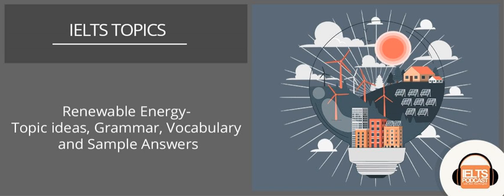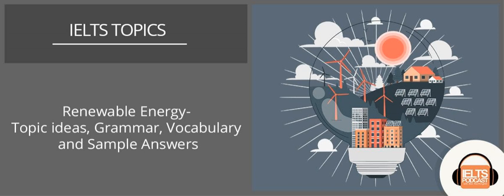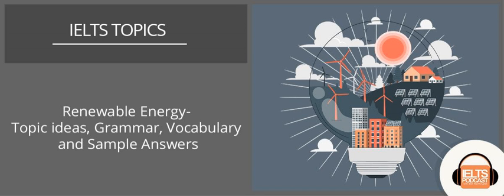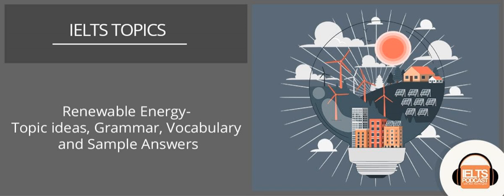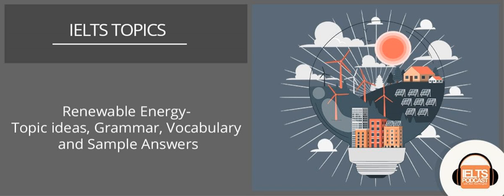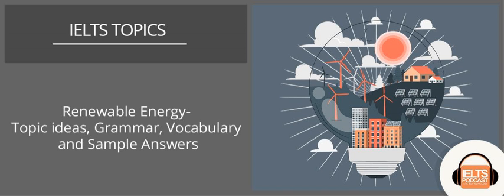Renewable Energy: Topic ideas, Grammar, Vocabulary and Sample Answers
In this tutorial, we discuss renewable energy IELTS Topic Ideas, grammar, vocabulary and sample answers.

 We look at:

Specific vocabulary and grammar points related to Renewable Energy Pros and Cons regarding Renewable Energy Model essay on Renewable Energy Sample answers for IELTS Speaking Part 3 questions about Renewable Energy Listen